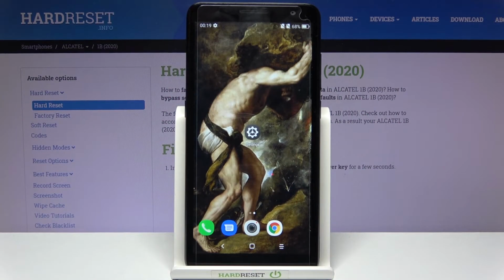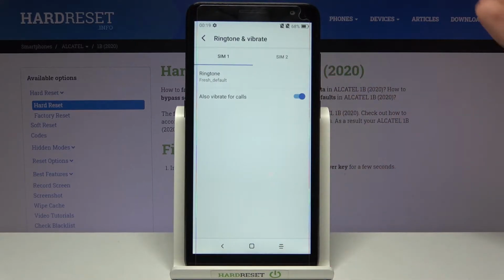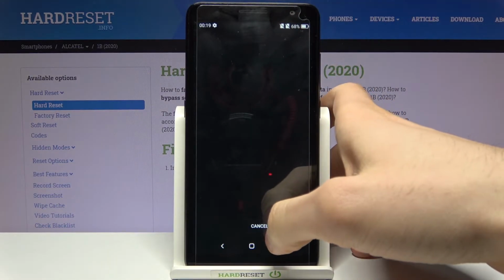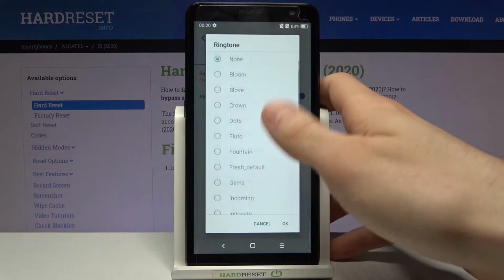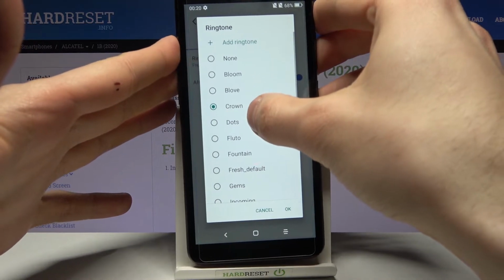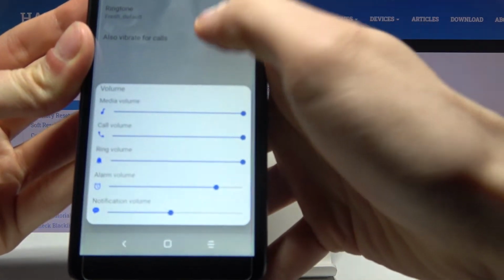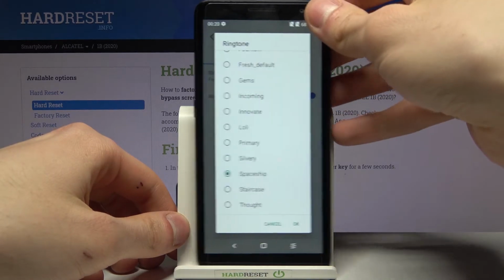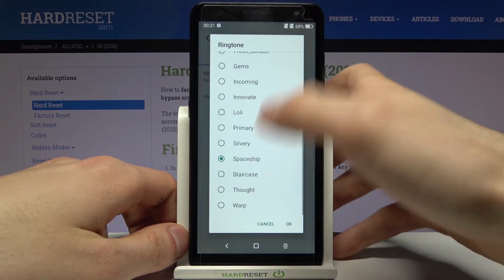How to Change Ringtone on ALCATEL 1B (2020) – Ringtone Collection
If you are on the lookout for a fresh ringtone sound on your ALCATEL 1B (2020) device, then here’s what you should know about it. Check out the video to access the full ringtone collection in order to decide which sound you like the most. Easily update the default ringtone sound and start using your favorite song as the incoming call sound on your ALCATEL 1B (2020) device.

How to change ringtone in ALCATEL 1B (2020)? What are all ringtones for ALCATEL 1B (2020)? Where can I find Ringtones in ALCATEL 1B (2020)? How to add ringtone in ALCATEL 1B (2020)? Where in ALCATEL 1B (2020) ringtone list is located?